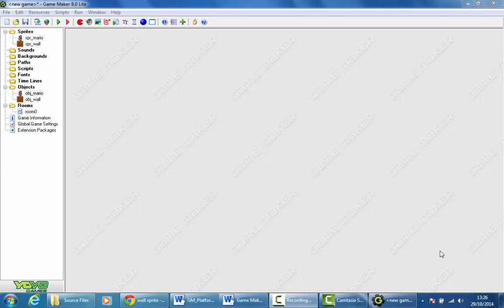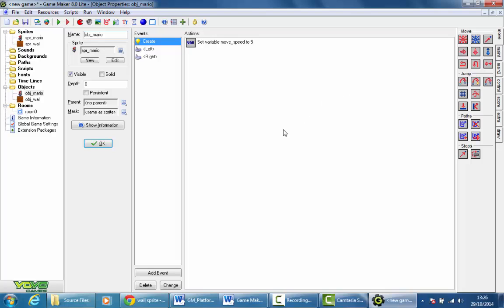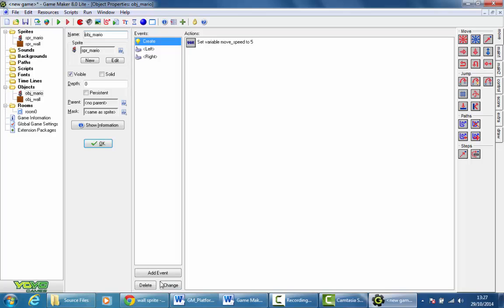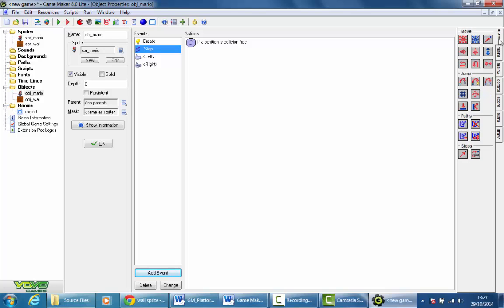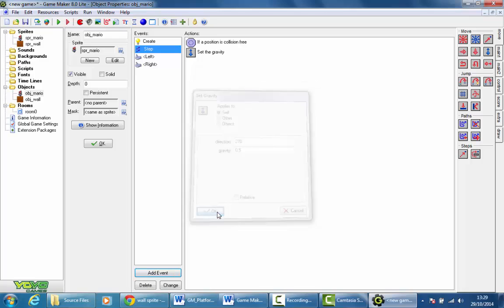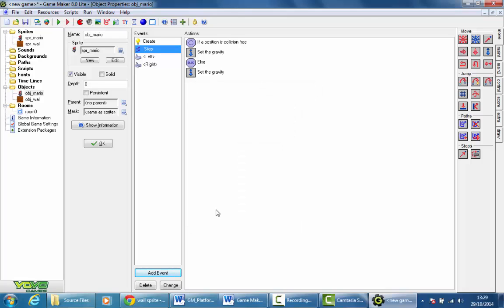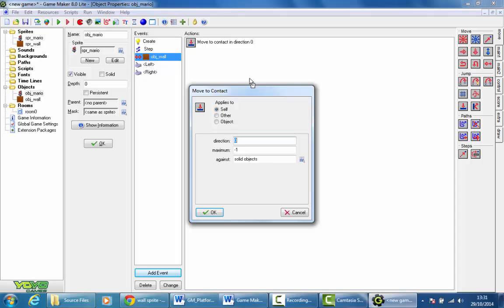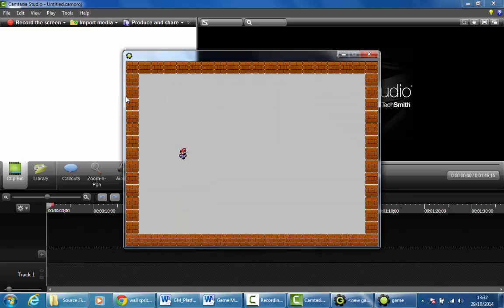3 3 Gravity